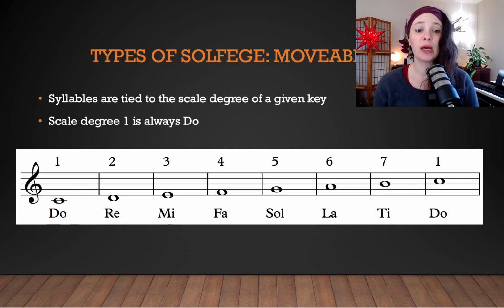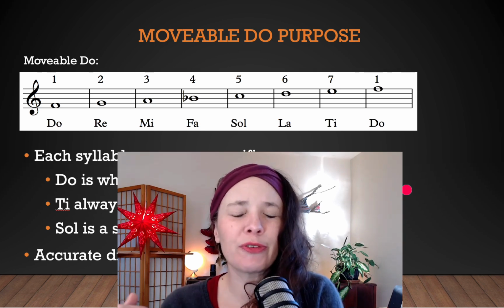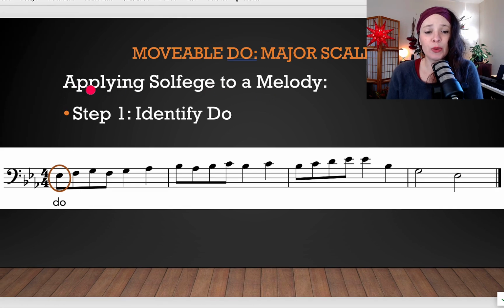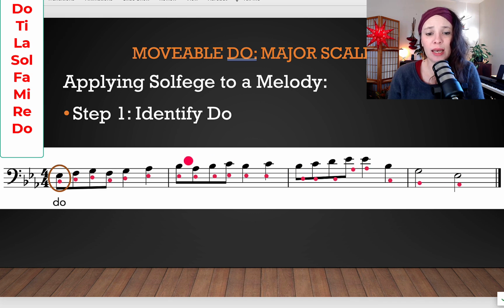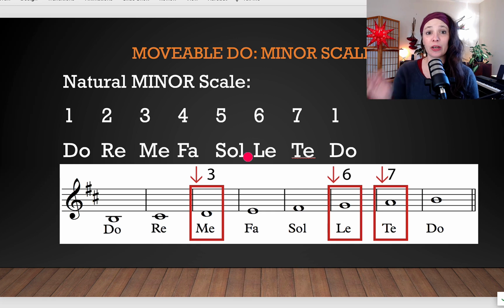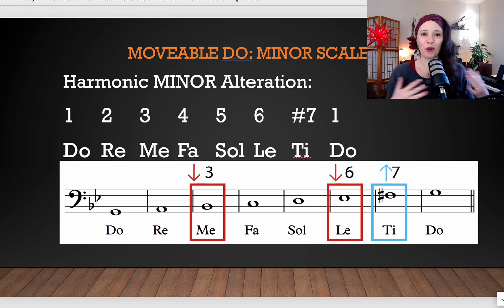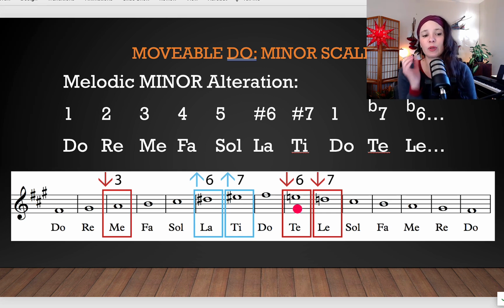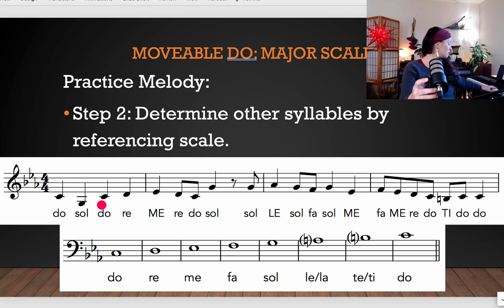Solfege Introduction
An introduction to moveable do solfege.